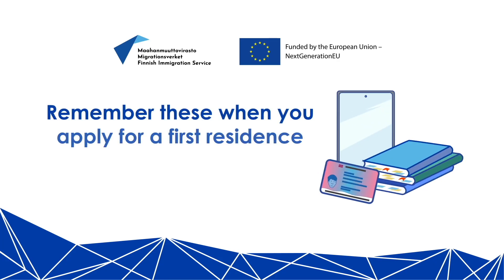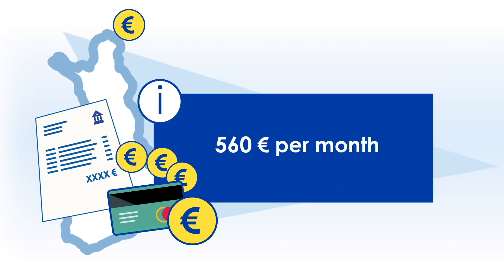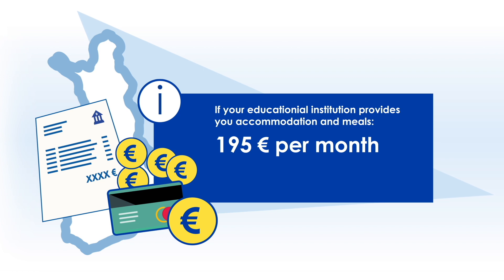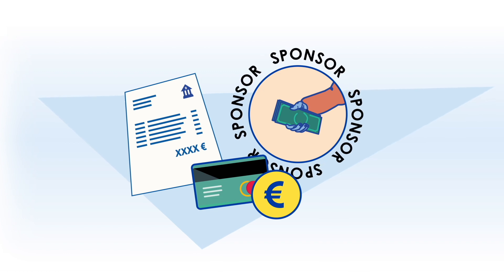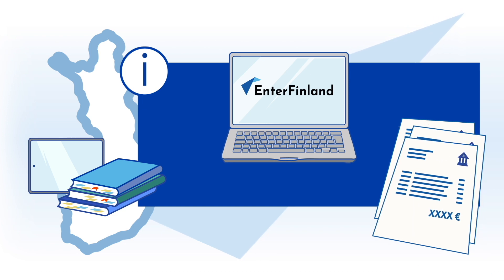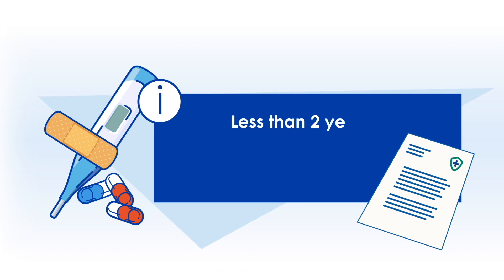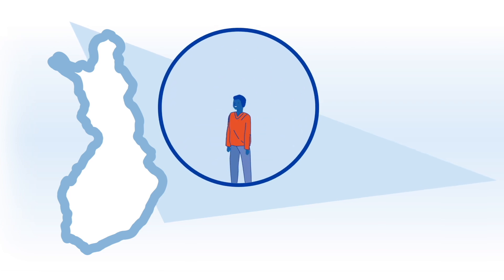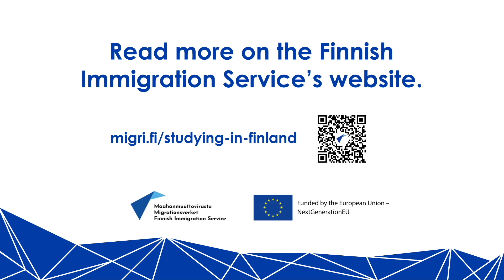Remember these when you apply for a first residence permit for studies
Section 00:54–02:01 contains outdated information about a student's income requirement.

Are you applying for a Finnish residence permit? Watch our video to find out what are the requirements for a residence permit for studies and what documents you need to attach to your application. The video provides more detailed information about the permit requirements and the attachments suitable for the application.